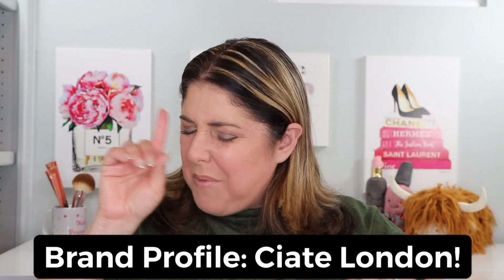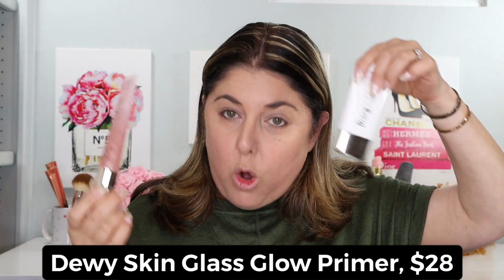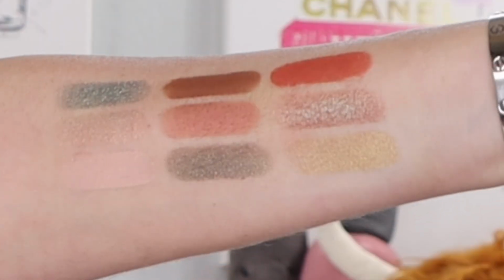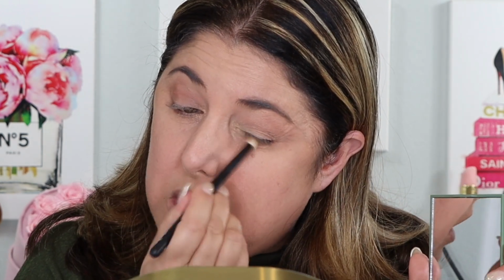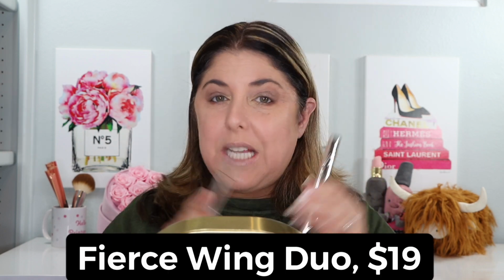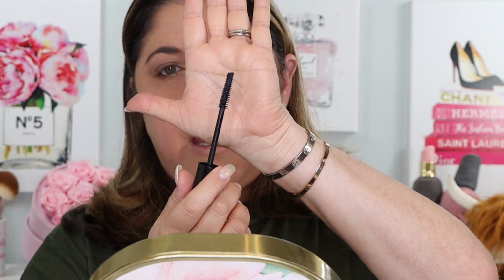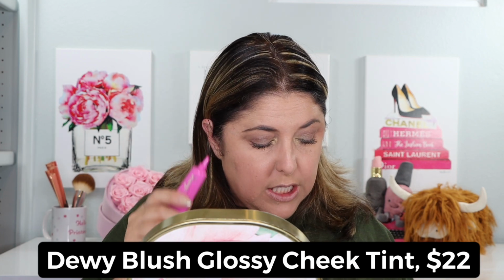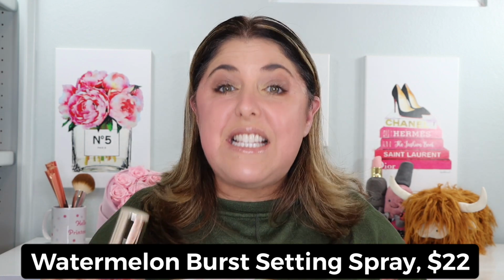Ciate London! Brand Spotlight! Innovative But Accessible Beauty!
Hello PRINTcesses!

**Excited to look at the NEW Natasha Denona Hy-Glam Concealer and Corrector in 4 Shades!!!**

👍 Send Me Items:
4712 E. 2nd Street # 546

Charlotte Tilbury Hollywood Flawless Filter in shade 4

Dior Forever Natural Nude in shade 2.5

Mac Bronzer in Radiant Medium

My foundation matches for your reference:
Surratt 6